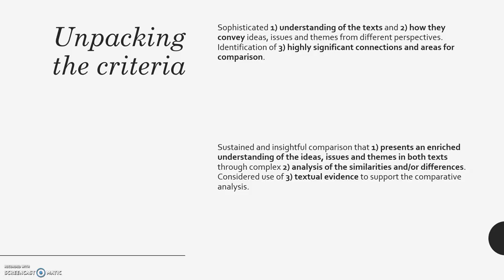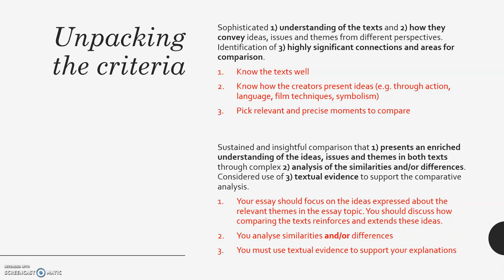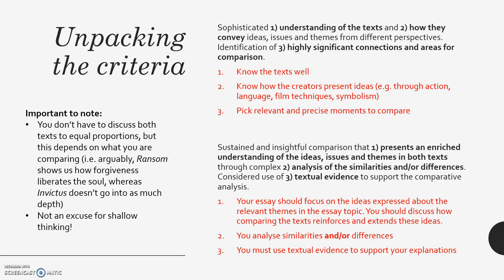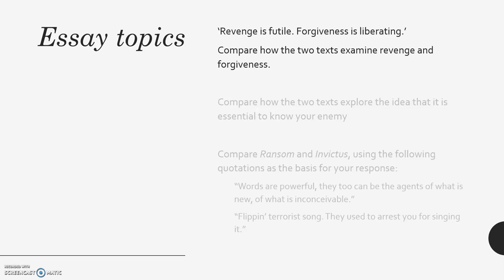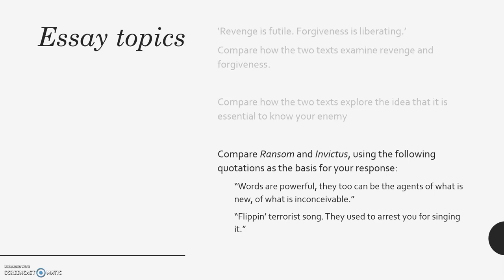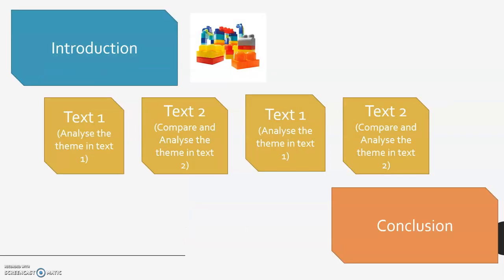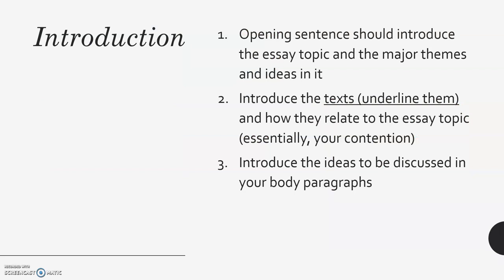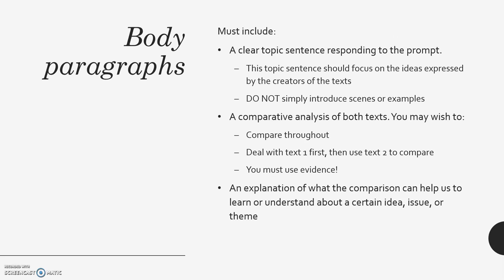VCE English: Reading and Comparing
Short Guide for Essay Writing

Units 3+4 Reading and Comparing (also applicable to Units 1+2)